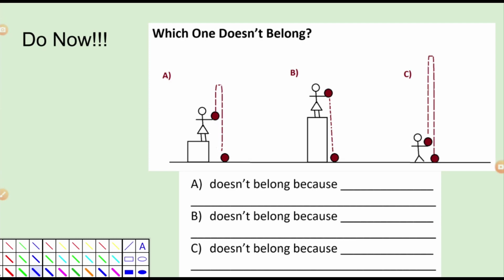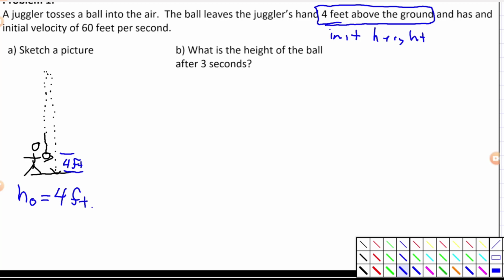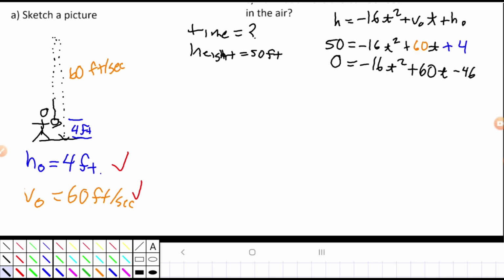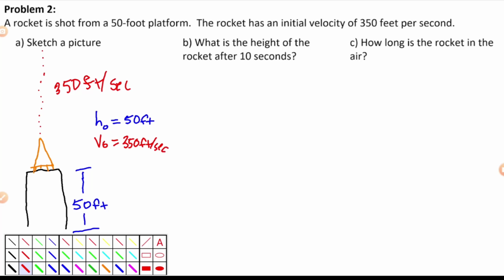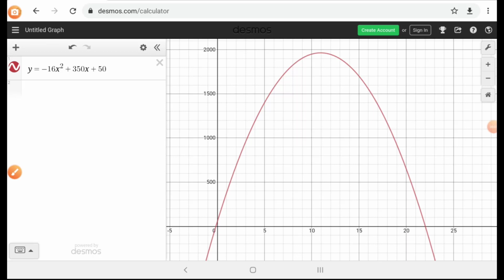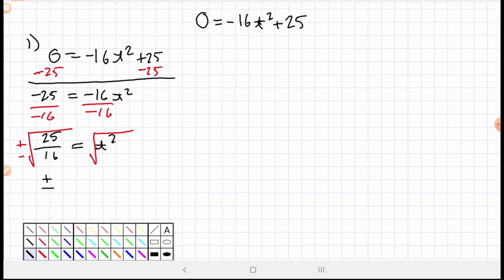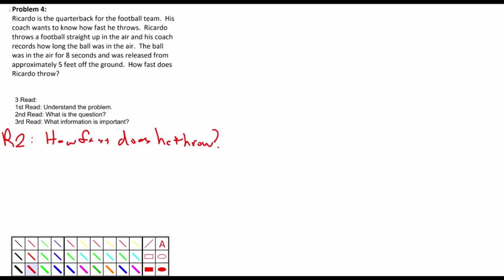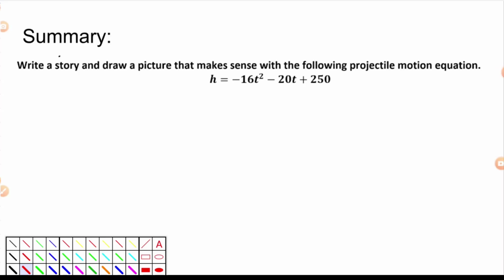[Solving Quadratics] Day 10 Projectile Motion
Lesson Plan from Solving Quadratics Unit:
      - Do Now!!!
      - Projectile Motion Problems
      - Summary

Use the projectile motion model to solve word problems.